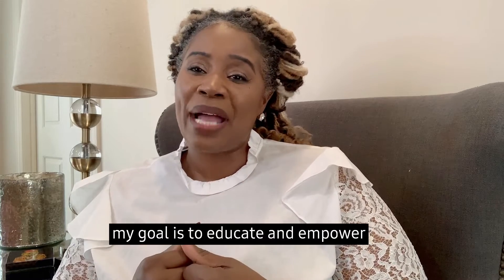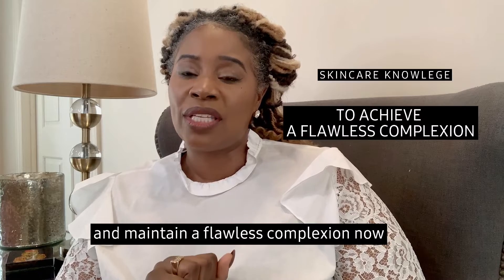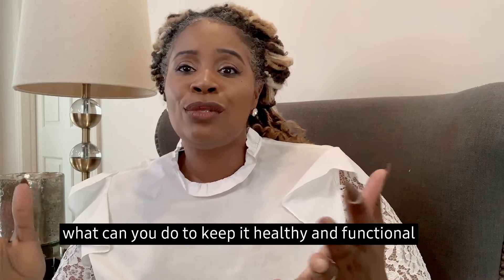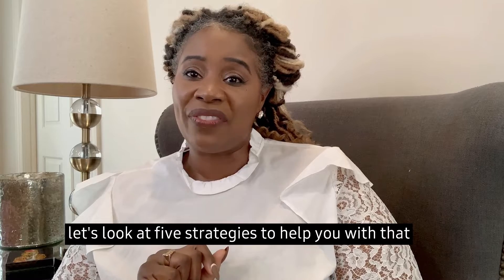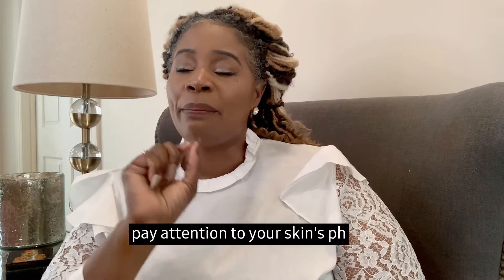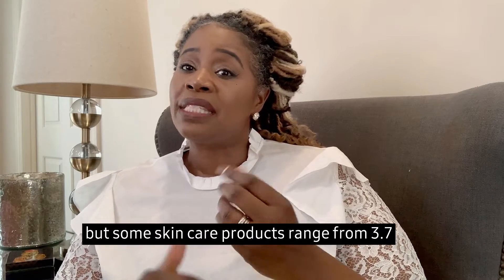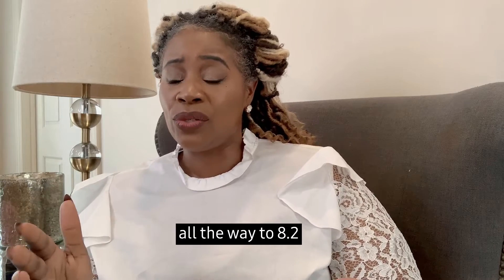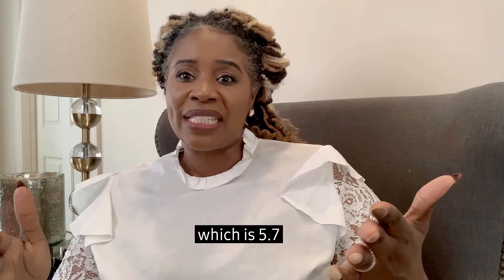Your Skin's Lipid Moisture Barrier Vol 3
When your skin barrier isn't functioning properly, you may be more prone to developing the following skin symptoms and conditions:

✔️Dry,
✔️Scaly skin
✔️Itchiness
✔️Rough or discolored patches
✔️Acne
✔️Sensitive. or inflamed areas
✔️Bacterial, viral, or fungal skin infections

The world of skincare is wonderful but is partly a science. For this reason, we always, always, always take a customized approach.

Share your questions and confusion and hit me up with what types of content you wish to see on my channel.